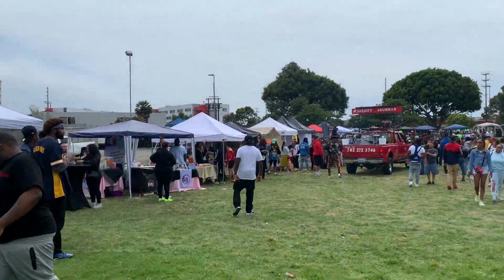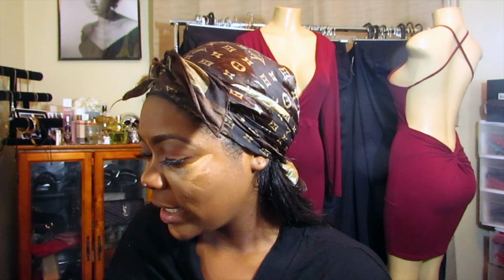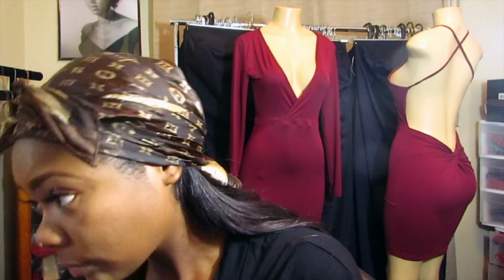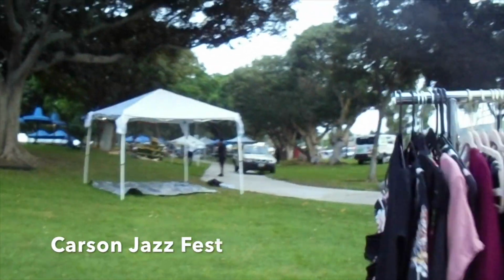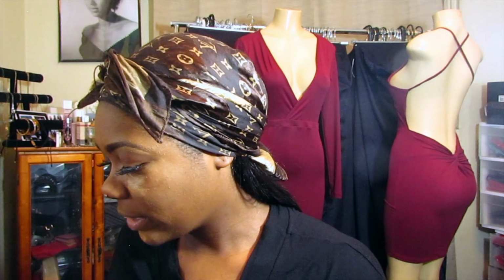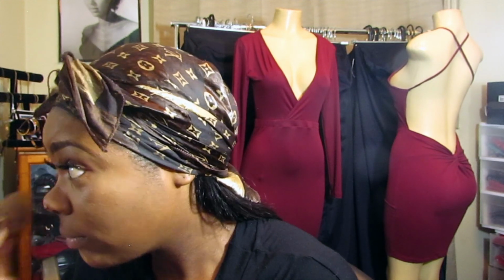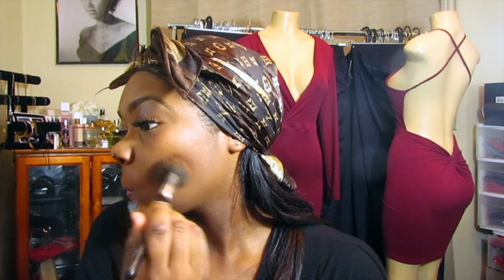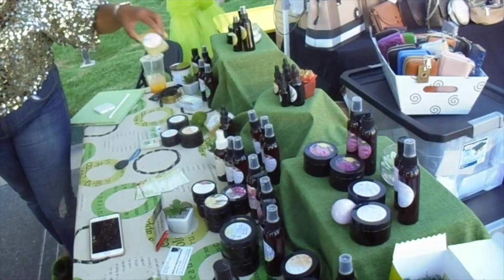GRWM STYLE Vlog! Chit chat on How to become a vendor at a jazz festival.. Clips and More...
Today's video is how to do a pop up shop at a Jazz fest... I give details on set up, prices and more...